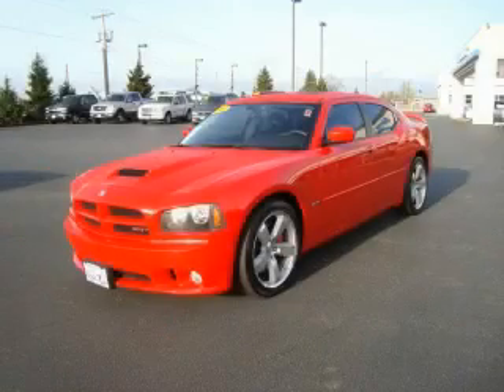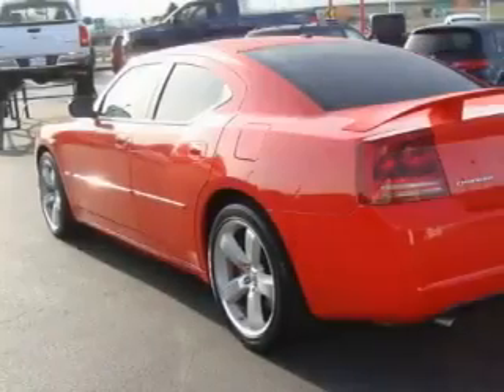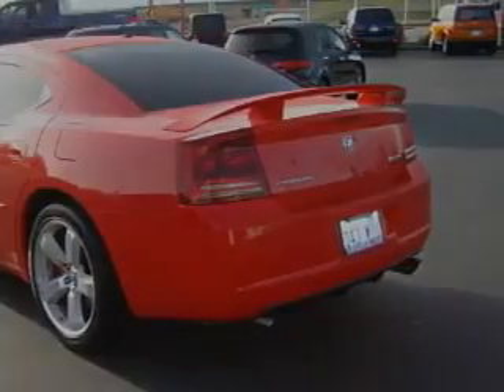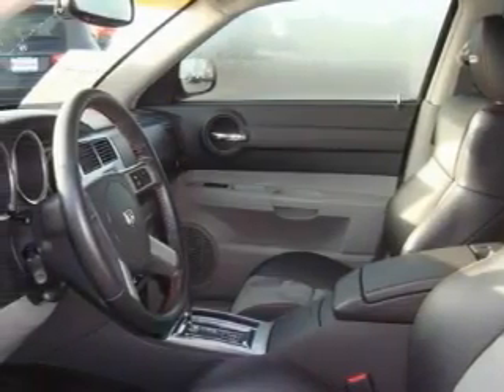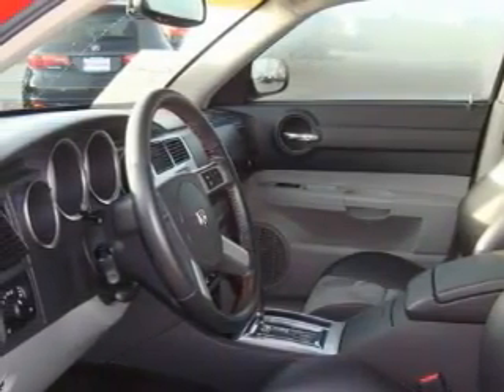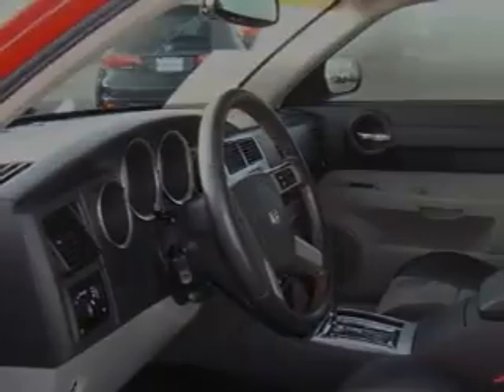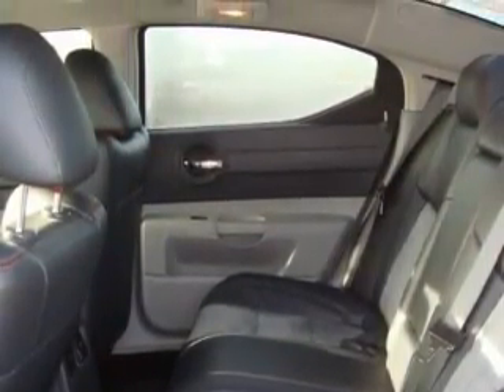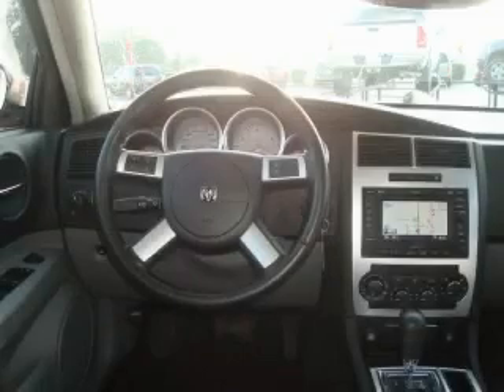Pre-Owned 2007 Dodge Charger Burlington WA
Year: 2007
 Make: Dodge
 Model: Charger
 Engine: 6.1L V8
 Trans.: Automatic
 Exterior: Red
 Miles: 26,719
 Interior: Gray

 1615 S. Goldenrod Road

 2007 Dodge Charger Burlington WA